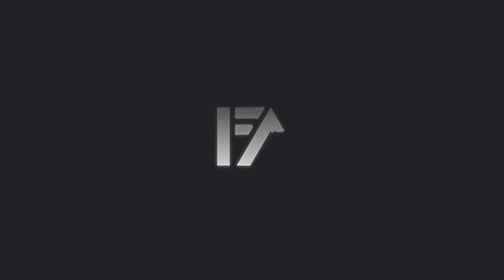ZHIYUN CRANE M2S Gimbal Review | SONY ZV-1, ZV-E10 & A7iii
Which Camera Should I Buy? Course
Music I used in this video (get 2 extra months free)
Here is where I get most of my stock footage, sound effects and motion graphics - ENVATO ELEMENTS

Sony ZV-1
Sony ZV-E10
Sony A7iii
A7iii Lens
Arca Swiss Plate

Sony A7siii (Acam)
Lens for A7iii
SD Cards for A7siii
SD cards for A7iii
Key Light
Soft box for Key Light
Key Light Stand
Light Stands
Rode Wireless Go
Shotgun Mic

I was super impressed with the way this gimbal performed.

Contact Joinfilmalliance @ gmail